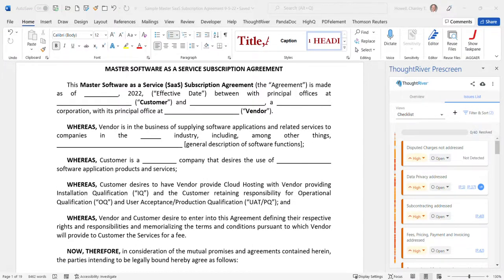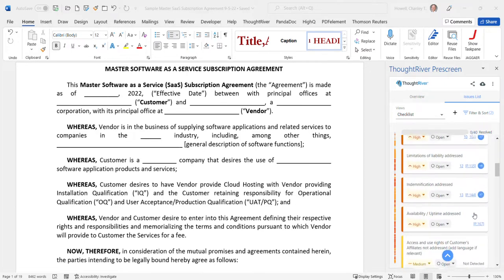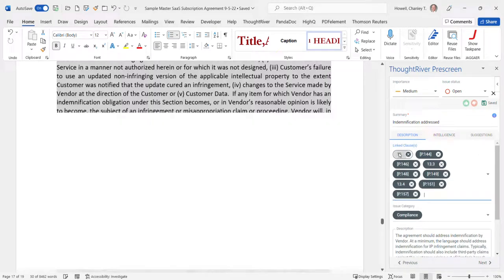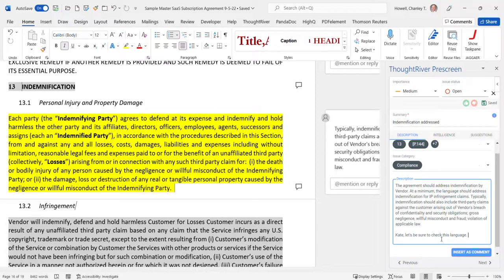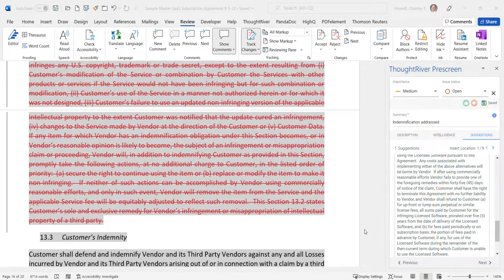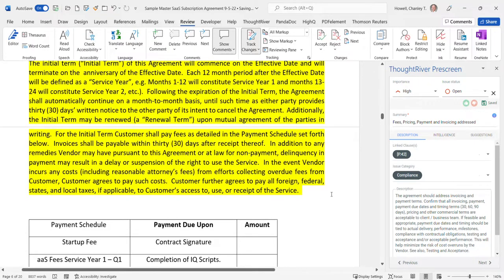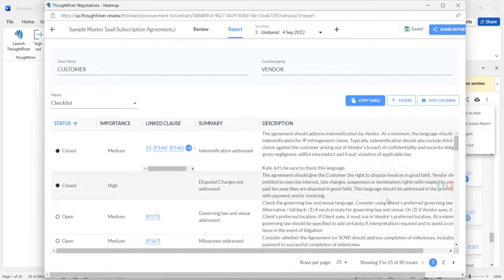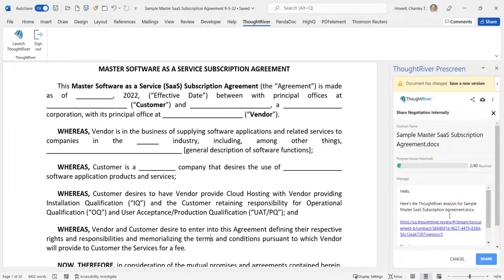Foley Equipped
This is a demo of Foley Equipped - Foley & Lardner, LLP's AI contract review tool